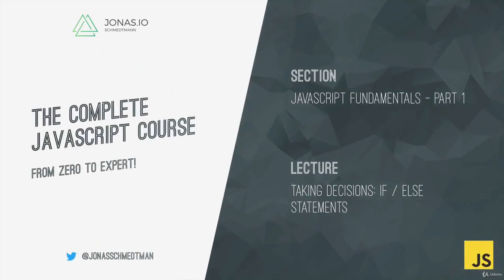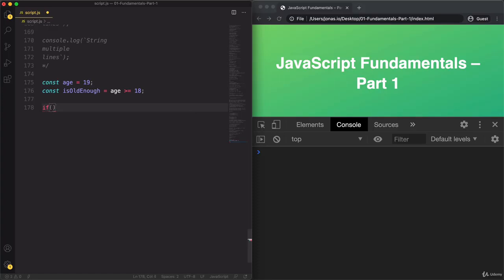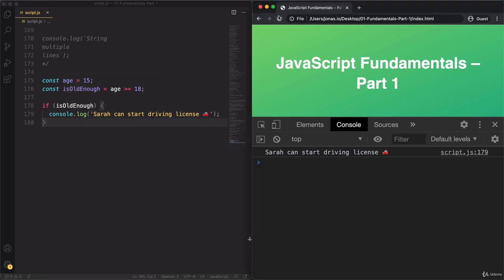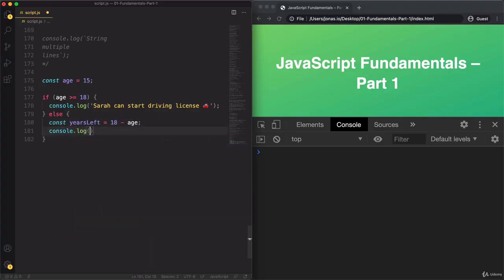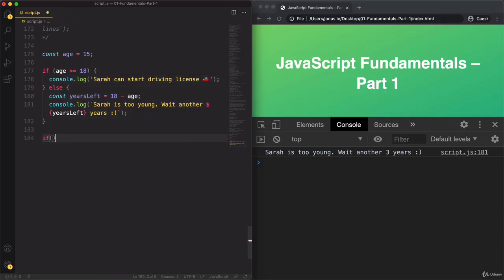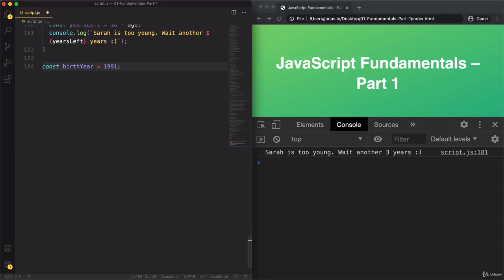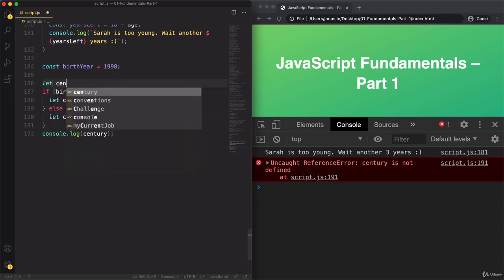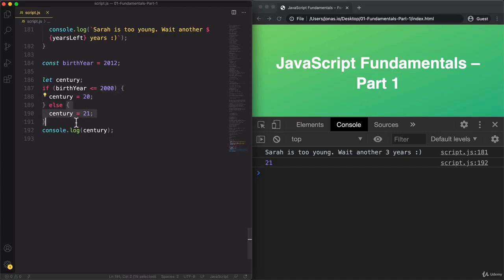018 Taking Decisions if else Statements720p